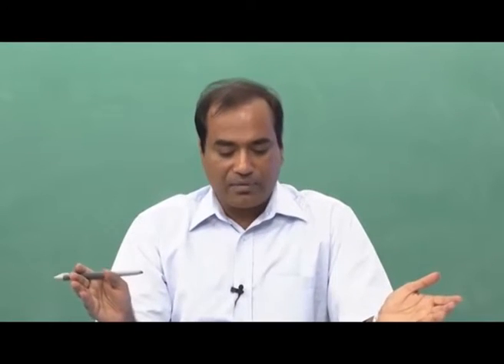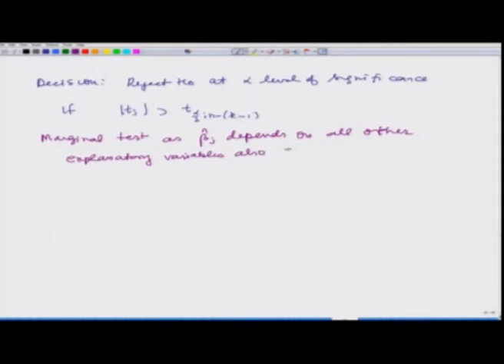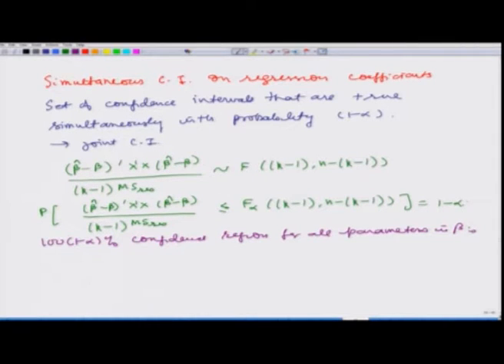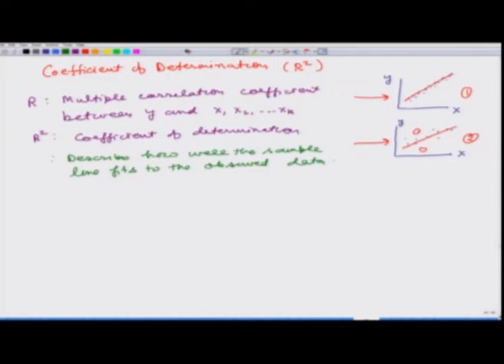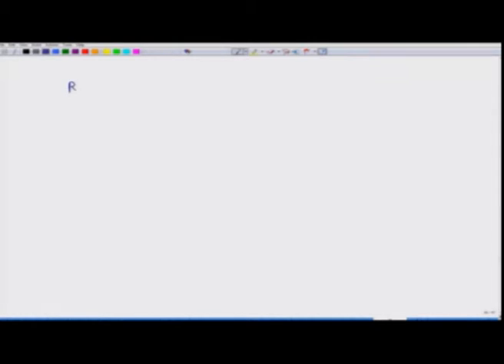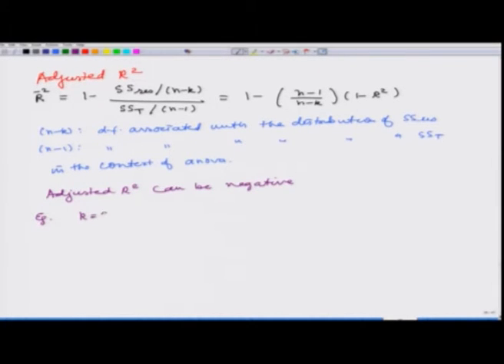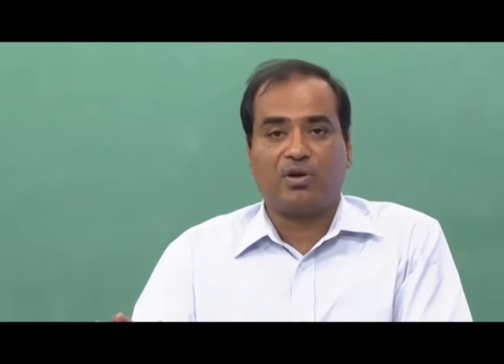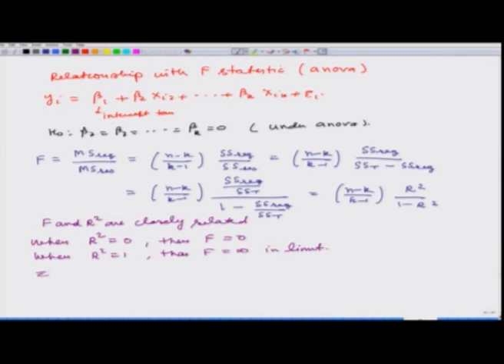Testing of Hypothesis (continued) and Goodness of Fit of the model